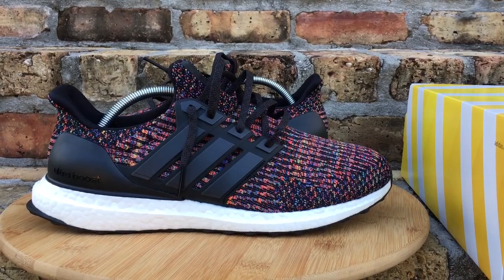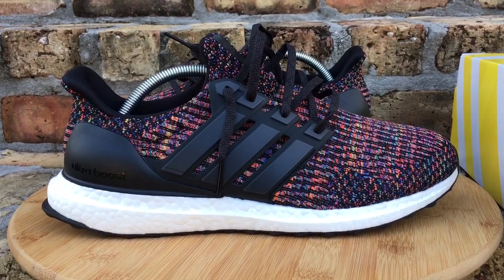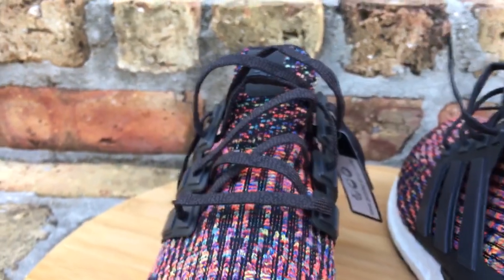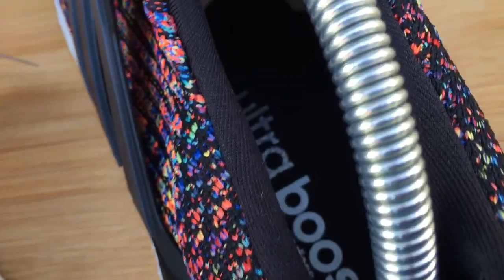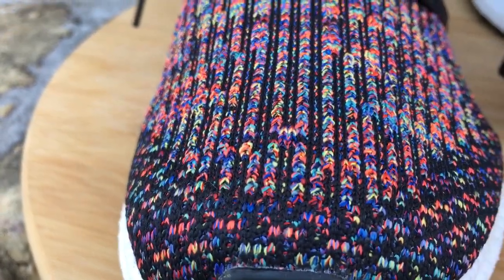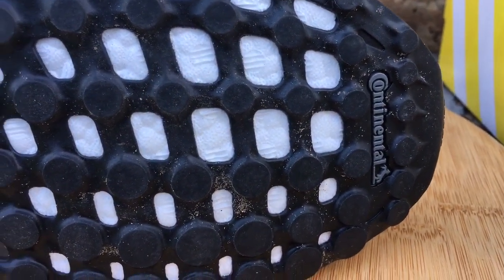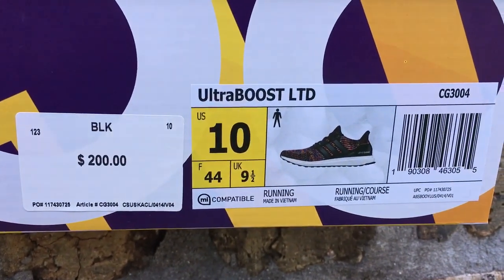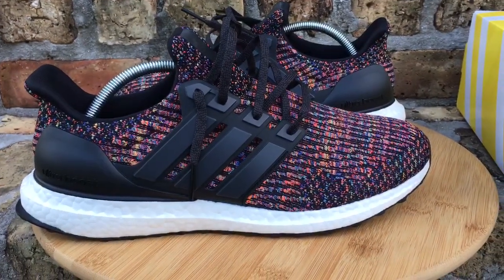adidas Ultra BOOST 3.0 "Multicolor" review